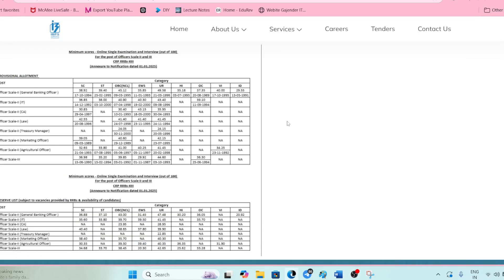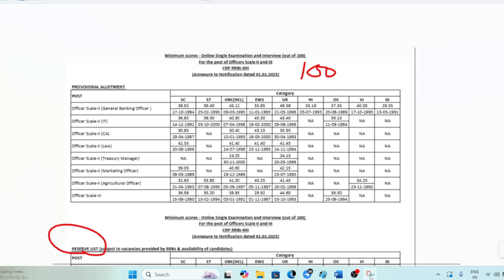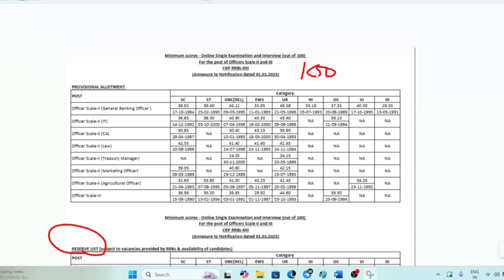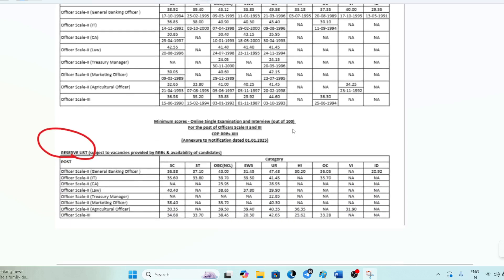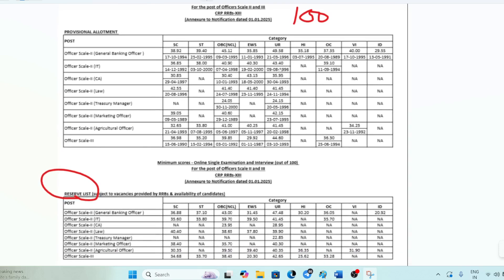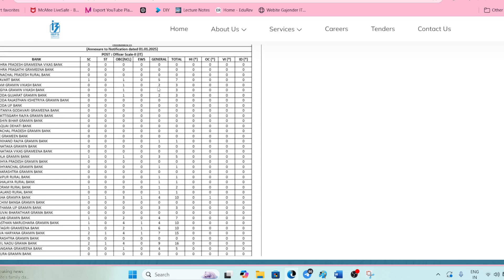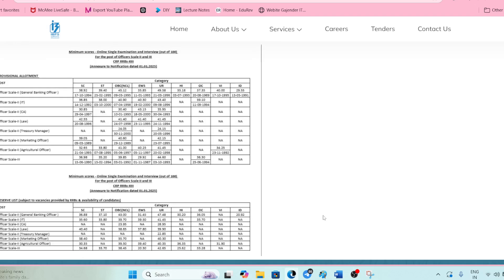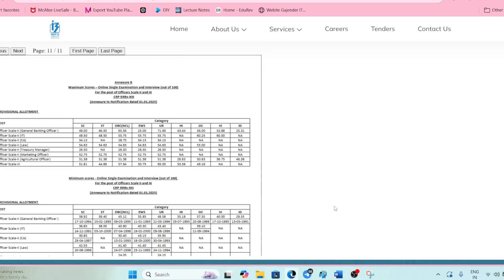IBPS RRB SO IT Final Cut Off 2025 | 1 Jan 2025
Join my telegram channel for updates & exam & notes & pdf

For so it & computer programmer & UGC NET  group & paid course

Sometime link don't work so copy paste link in web browser like chrome.